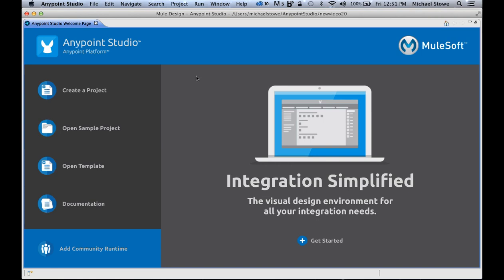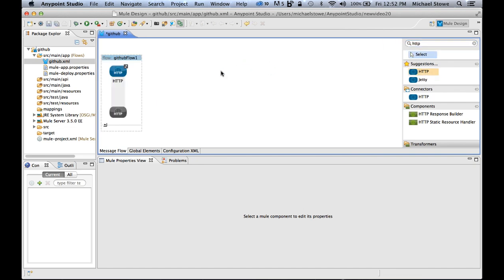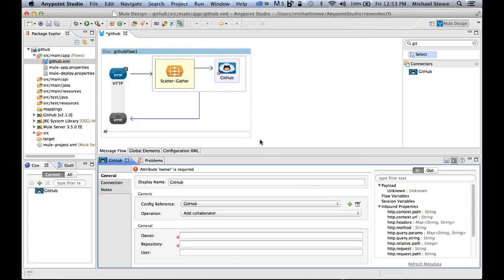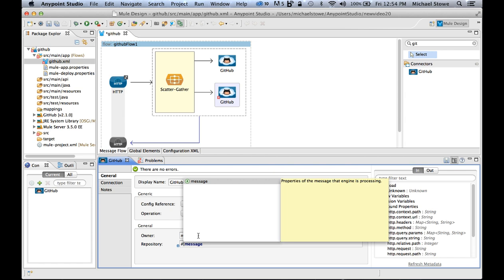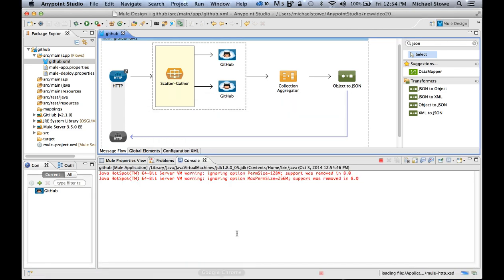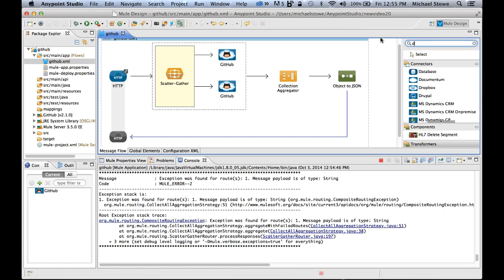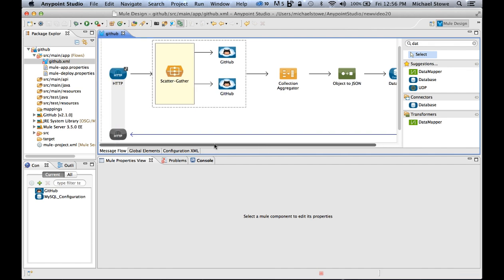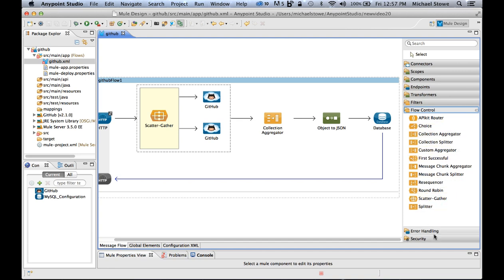Anypoint Studio in Minutes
MuleSoft's Anypoint Studio let's you easily connect to any application, data source, or device in minutes.  In this demo we'll connect to two GitHub repositories, combine the data, transform it to JSON, and store it into a database.